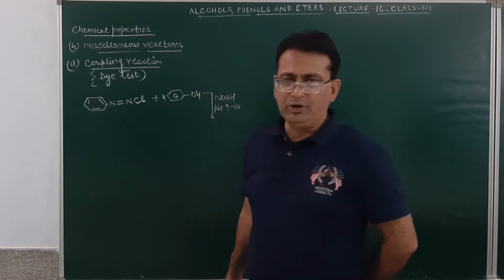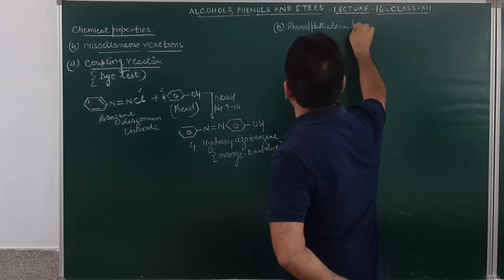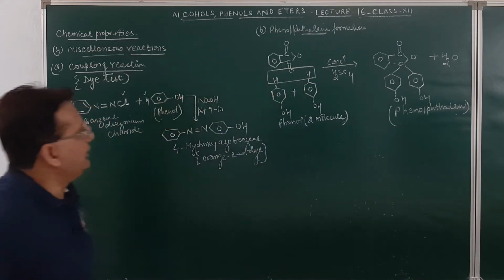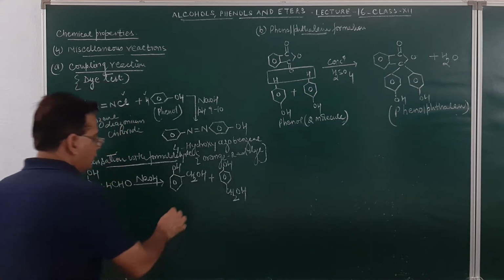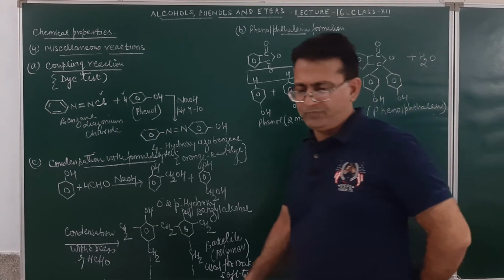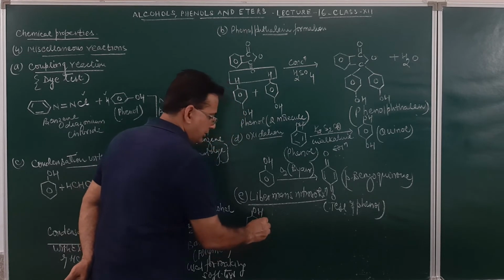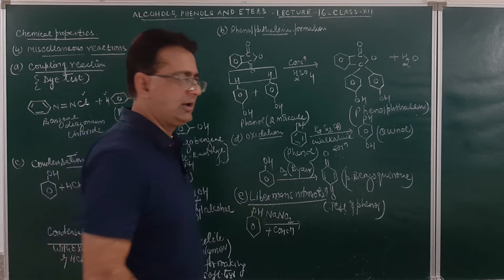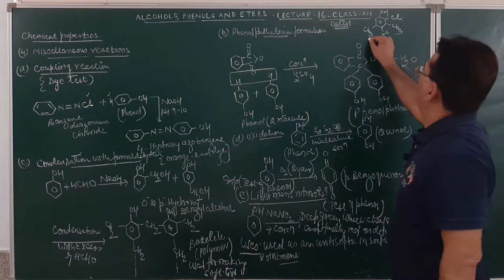Alcohols, phenols and Ethers lecture 16 Chemistry Class 12( 2021-2022)